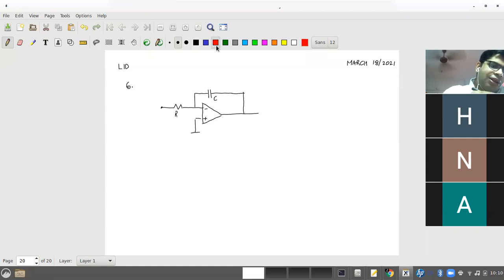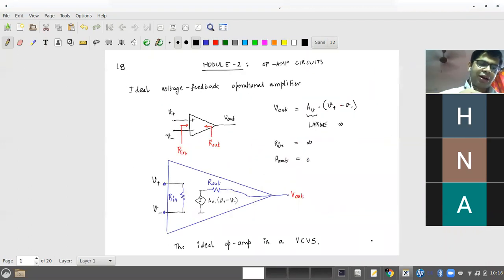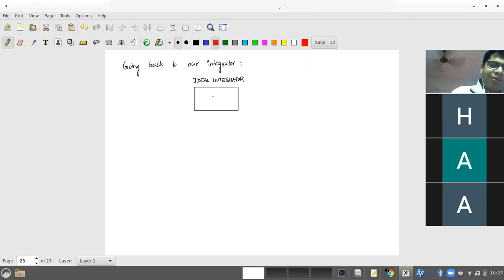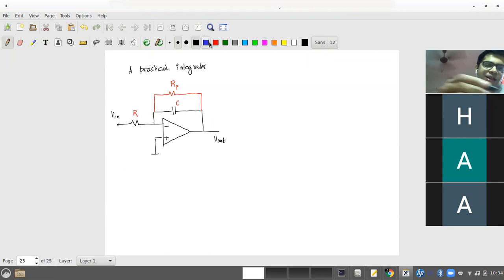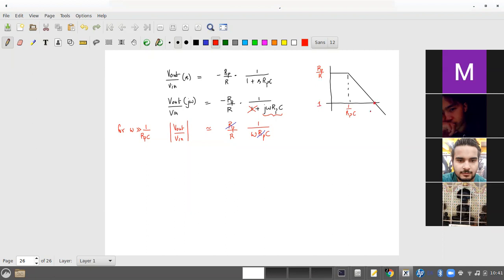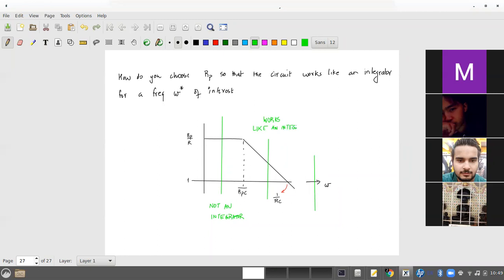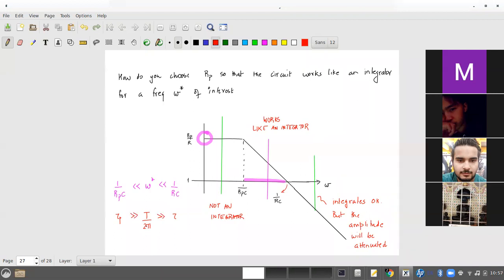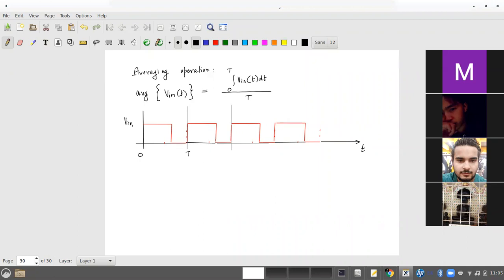2040 L10 : Opamp Circuits - 3